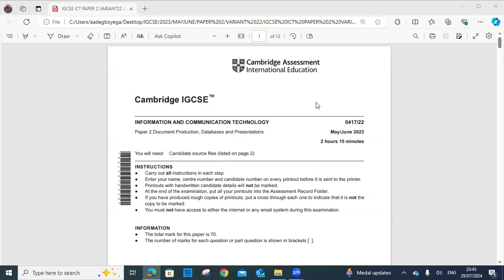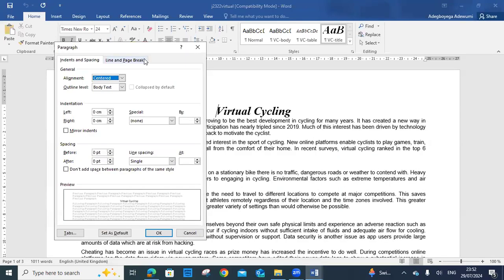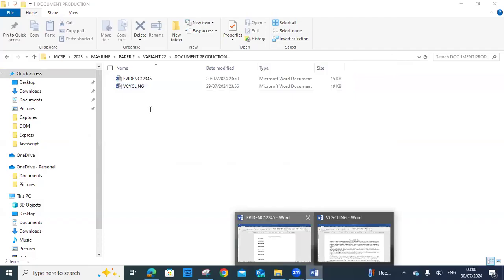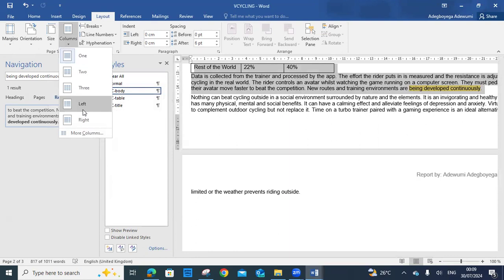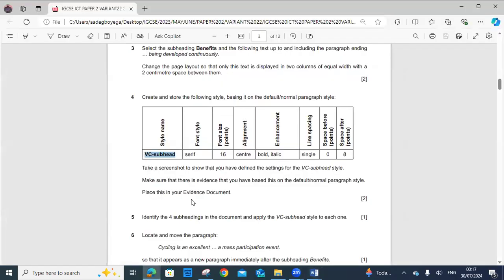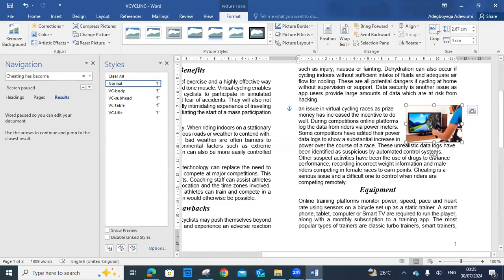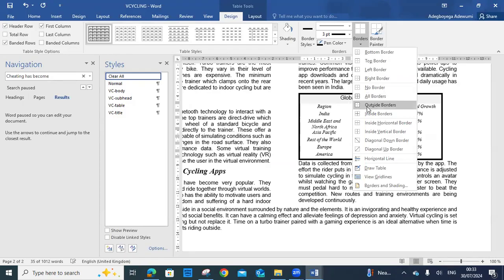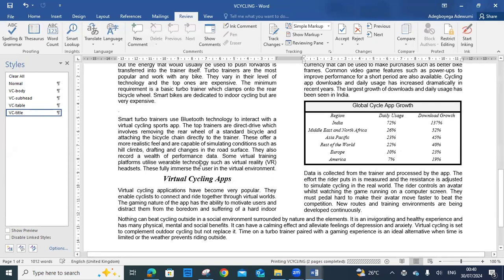ICT IGCSE ICT PAPER 2 MAY JUNE 2023 DOCUMENT PRODUCTION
📄 IGCSE ICT Paper 2 May/June 2023 | Document Production – Variant 22
Get ready for success in your IGCSE ICT practical exam! In this video, we go step-by-step through Paper 2 Variant 22 from the May/June 2023 series, focusing on Document Production.

🔍 What you'll learn:
✅ How to format text and layout documents
✅ Header/footer setup
✅ Using styles and sections
✅ Inserting and editing tables, images, and mail merge

Perfect for revision or last-minute exam prep! 💯